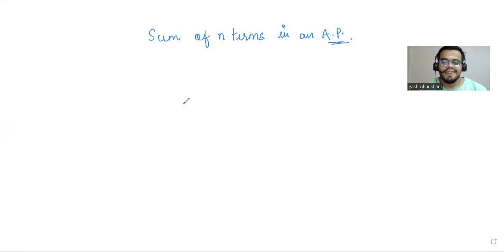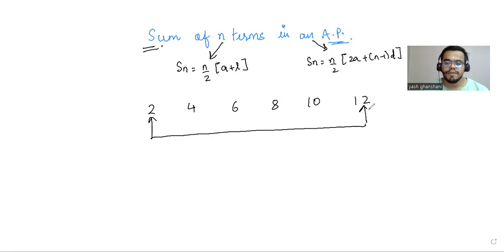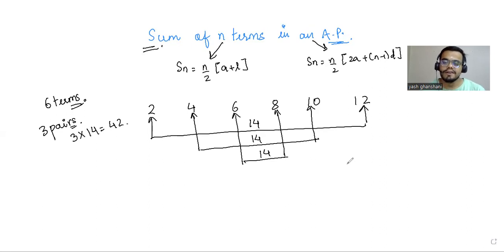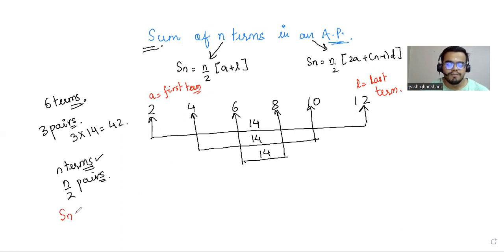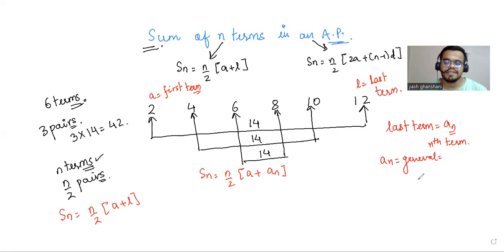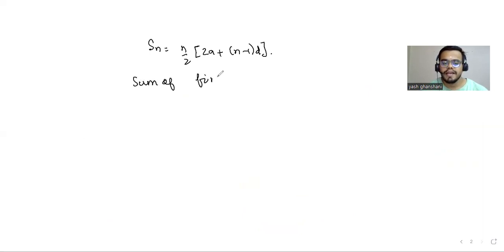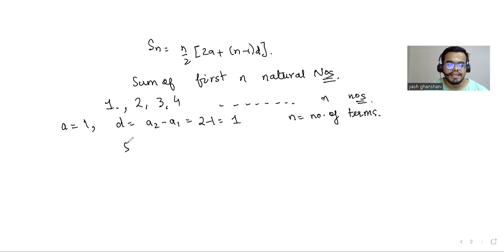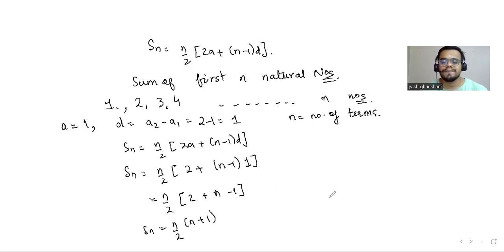Formula to find sum of first n terms in an AP.